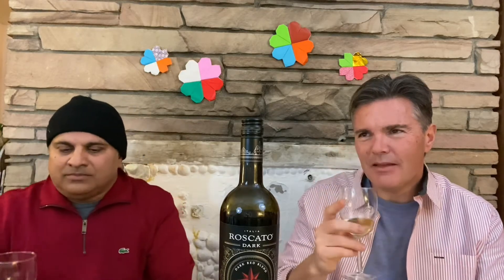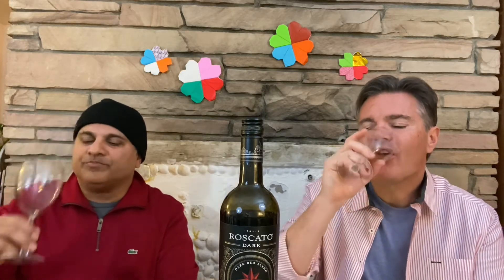Drinks And Design Podcast: Valentine’s Day Wines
Down the Shore Marketing Drinks and Design podcast tries out some great Valentine’s Day wines from Cobblestone Wine & Spirits for you.